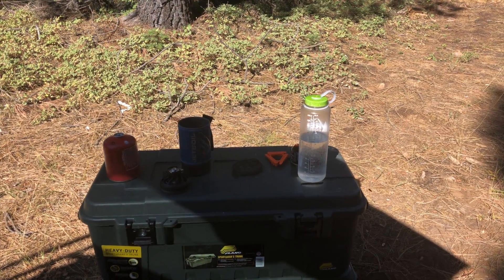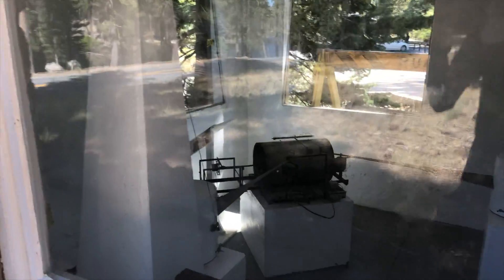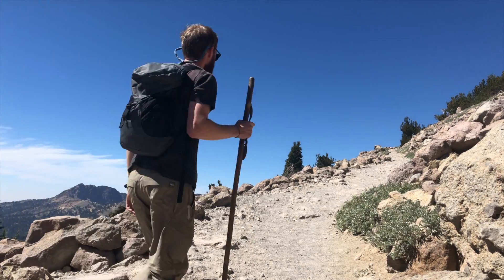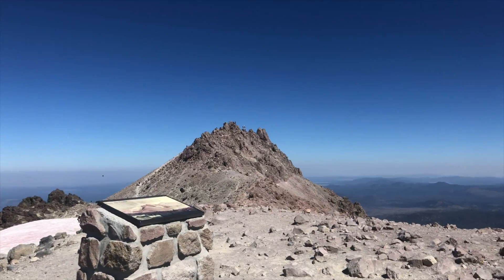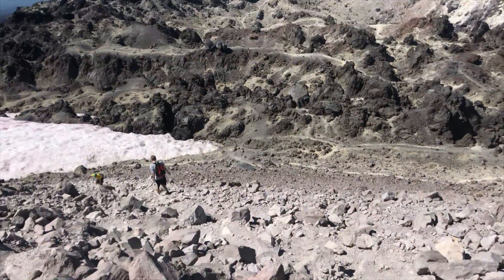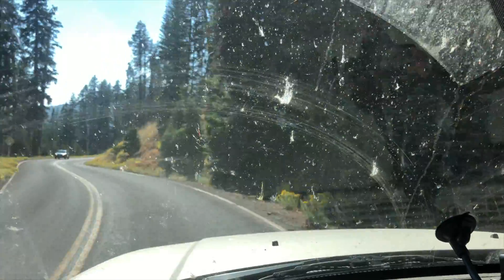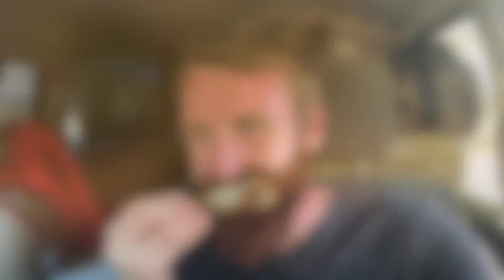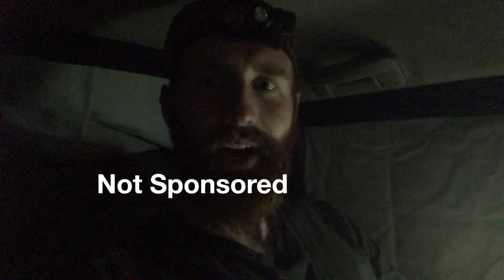Lassen Volcanic National Park